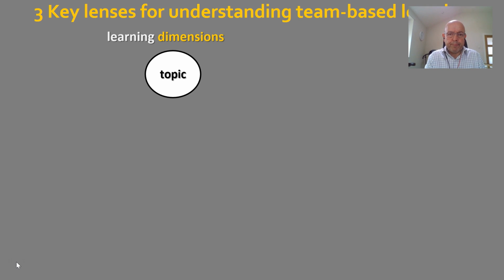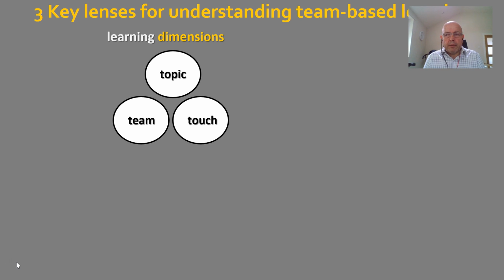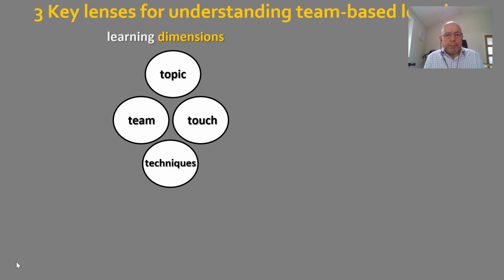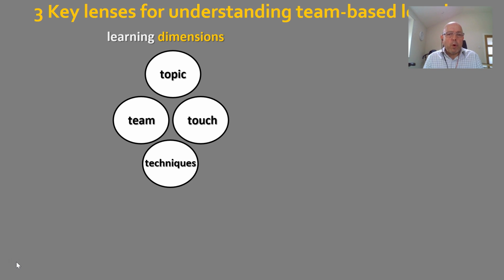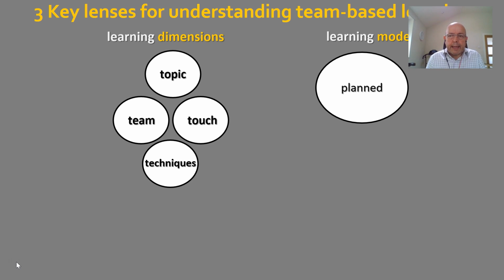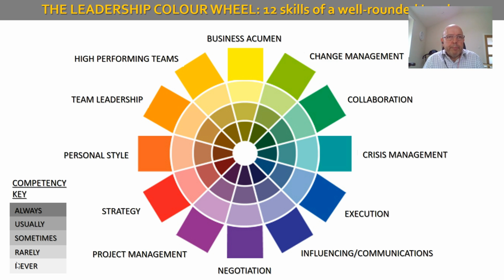GAME-BASED LEARNING FOR LEADERSHIP DEVELOPMENT Course M#2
GAME-BASED LEARNING (GBL) FOR LEADERSHIP DEVELOPMENT. VIDEO COURSE BY KEN THOMPSON:  VIDEO 2: THREE LENSES FOR GBL